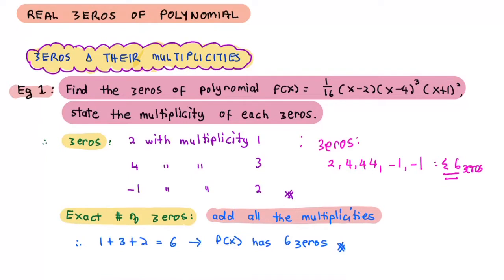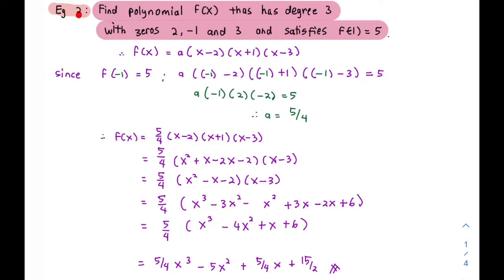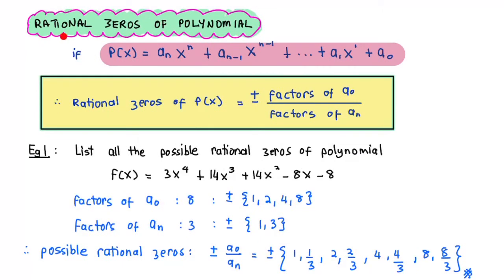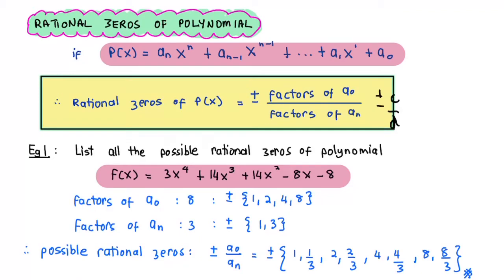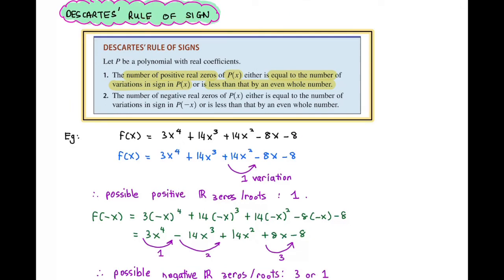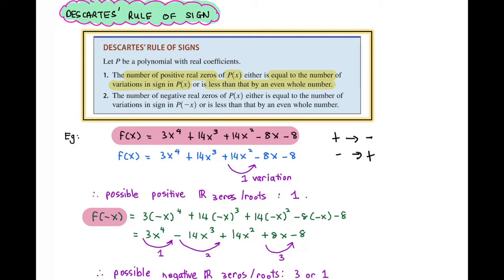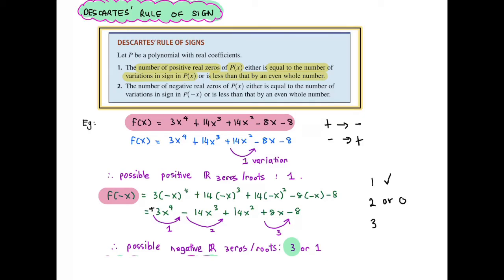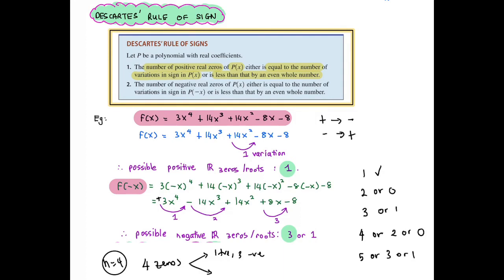MAT0114: CHAPTER 3.4 THE REAL ZEROS OF A POLYNOMIAL FUNCTION (Part 1)